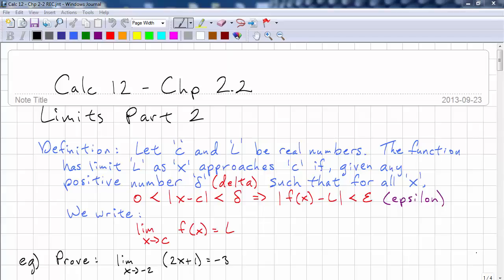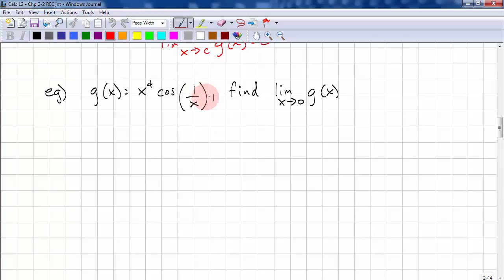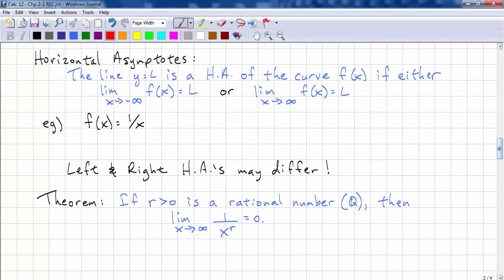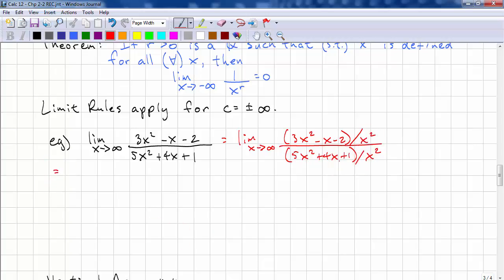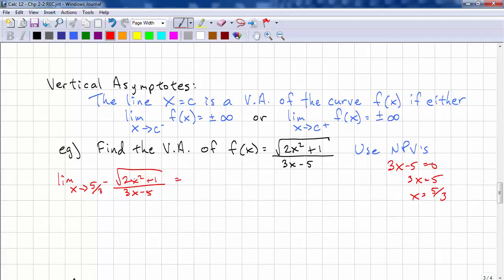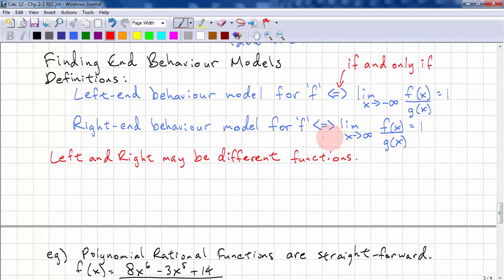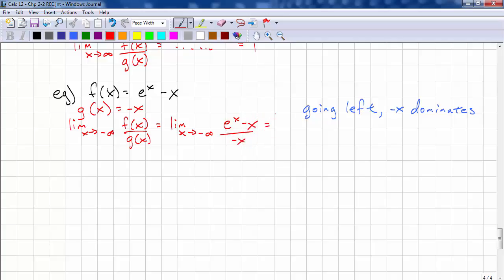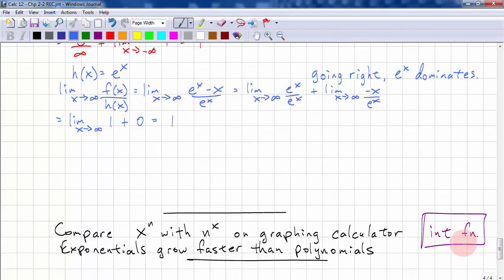Calc 12 Chp 2.2 - Limits Part 2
Learn about Sandwich Theorem (AKA Squeeze), asymptotes, and end behaviour models